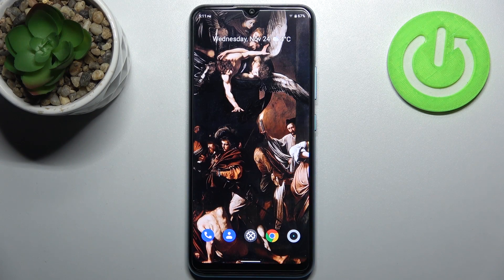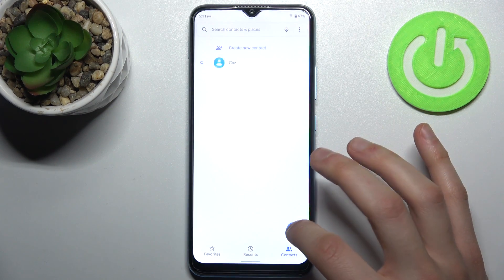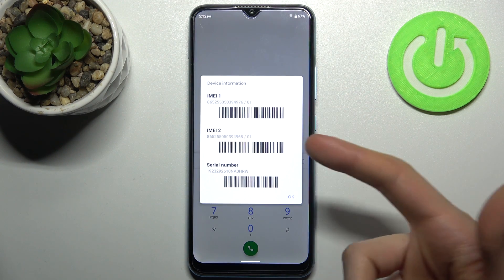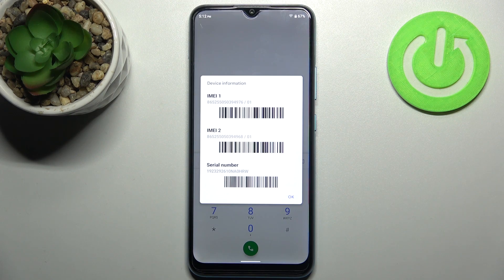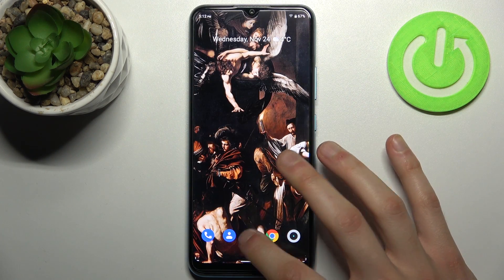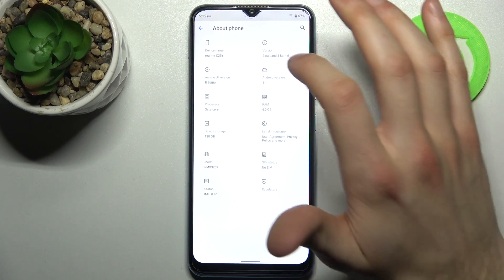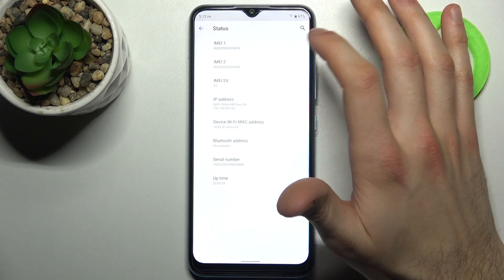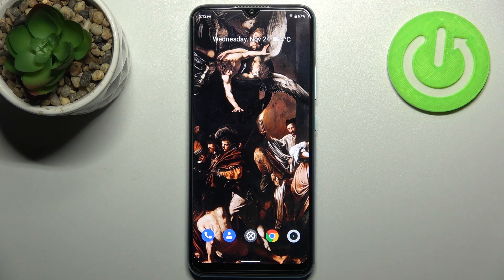How to Check IMEI & SN on Realme C25Y – Find Device Info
Hi there! You probably came across the abbreviation IMEI and SN and a long set of numbers. Collided and, most likely, passed by. Indeed, you never know the sets of numbers associated with your Realme C25Y. Should you pay attention to them? In the case of IMEI and SN, it's probably worth it. The fact is that these numbers are a unique identifier that is assigned to each smartphone. And it serves several extremely useful purposes. In this video guide our Specialist will tell you how to find out the IMEI and SN of your Realme C25Y phone, and what they are for. To find more information visit our HardReset.info YT channel and discover many useful tutorials for Realme C25Y.

How to Find IMEI Number on Realme C25Y?
How to Locate SN Number on Realme C25Y?
How to Check Serial Number on Realme C25Y?